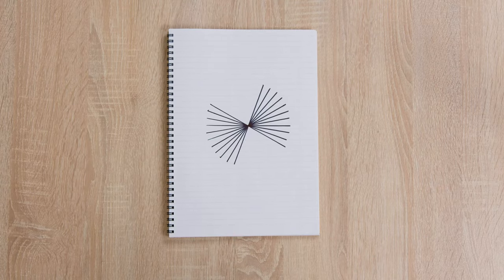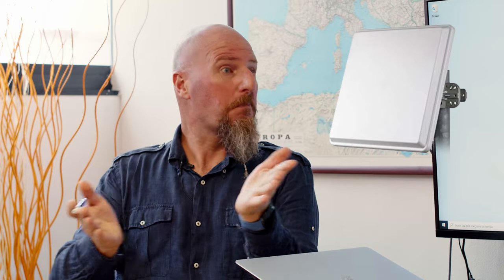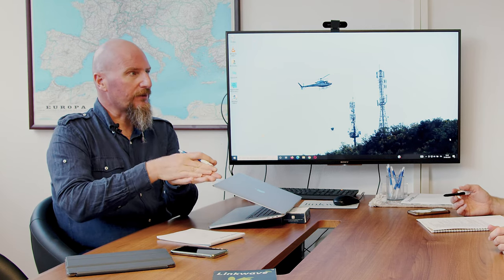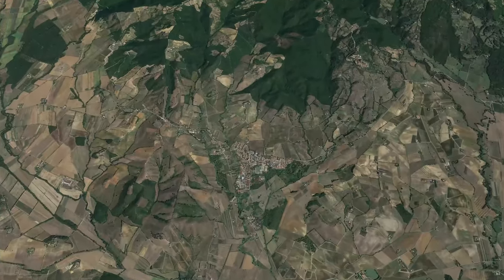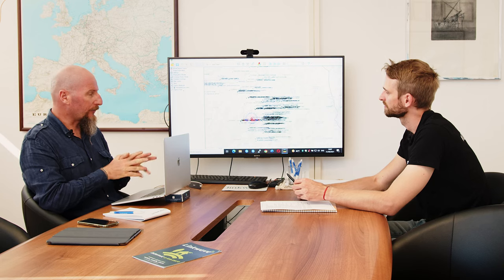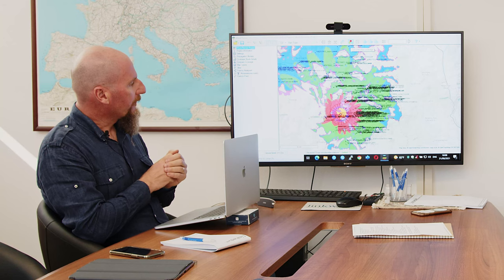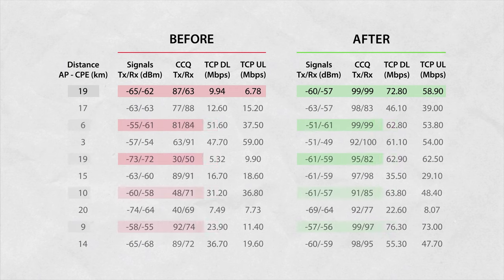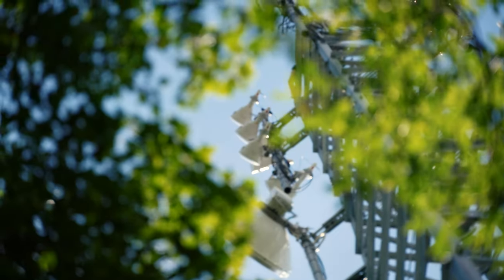From 10 to 120 Mbps packages with the same CPEs - WISP Traveler Shorts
RF elements visited Linkwave, a WISP based in Italy and its owner, Lorenzo Busatti explains how to go from 10 to 120 Mbps packages with the same CPEs.

to learn more about how RF elements products can help you Reject Noise, Save Spectrum and Grow Smart.

It is a challenge to upgrade Wireless Internet Service Provider (WISP) services using the same Customer Premises Equipment (CPEs). Nevertheless, it is possible with RF elements horn sector antennas . Using the traditional directional sectors for Access Point (AP) antenna is not an option here. They have too many Side Lobes (SLs) that are frequency dependent. Antenna SLs are the main cause of high noise levels in unlicensed 5 GHz band.

Lorenzo chose  RF elements horns because they don't have any SLs and thus let the RF radios work with lowest noise floor possible. This enables higher aggregate throughput letting him switch to higher packages and also to wider channel width. With 40 MHz channel width, 120 Mbps packages per customer are real. Happy customers = happy WISP!

RF elements is the no. 1 antenna manufacturer in the wireless industry. Our award winning antenna technology solves the problem of RF noise in unlicensed frequency bands.

THE PROBLEM: RF NOISE
Antenna side lobes (SLs) transmit and receive the RF signal from unwanted directions contributing to the noise level the radios see in the most direct way. The vast amount of devices being constantly deployed escalate this issue to the point of complete halt.

NOISE REJECTION
Our horn antennas have zero SLs effectively protecting RF radios from collecting and transmitting the noise to its surroundings. Low noise level equals high signal to noise ratio (SNR), high MCS rates the radio works with, and eventually stable and reliably high network throughput.

ZERO LOSS
Our proprietary TwistPort™ waveguide connector has no cables and no coaxial components. It uses a waveguide to transport the RF signal. Compared to the current market standard, such as RP-SMA coaxial connectors, TwistPort™ is practically lossless. It is also extremely easy to use and durable.

MASSIVE SCALABILITY
With current wireless equipment, increasing network granularity is simply impossible. Existing wireless equipment is hardly capable of delivering the performance needed today. By solving the two biggest problems, RF Noise and RF Loss, we unlock a whole new dimension of wireless networking. WISPs now can supply their increasing customer demands for connectivity by deploying more sectors with no limit.

00:00 Intro
00:15 36 micro-sectors
00:47 Antenna comparison & choice
02:58 Coverage design
04:11 Results